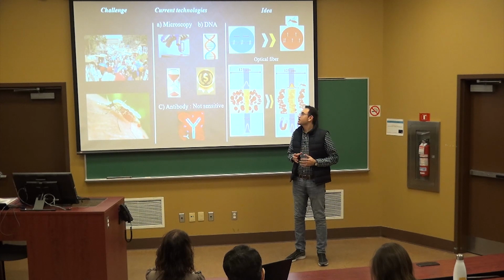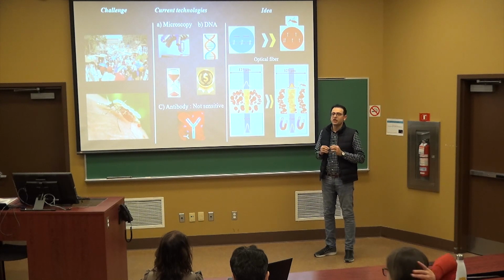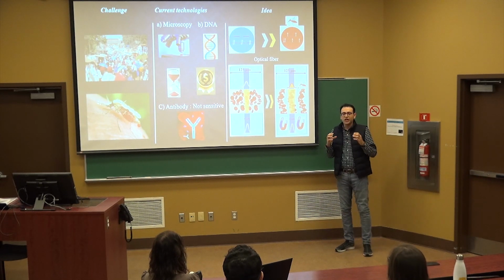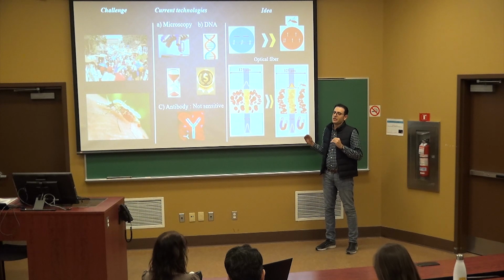Saaed Azad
Early Malaria Detection by Optical Fiber Sensor